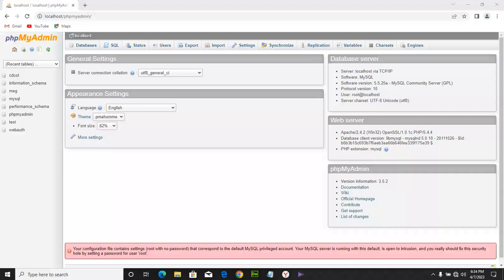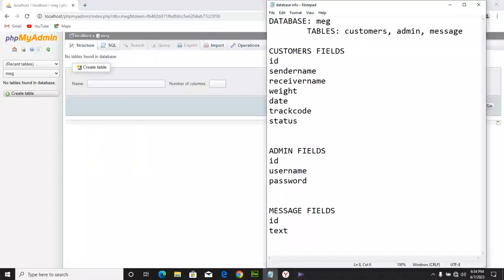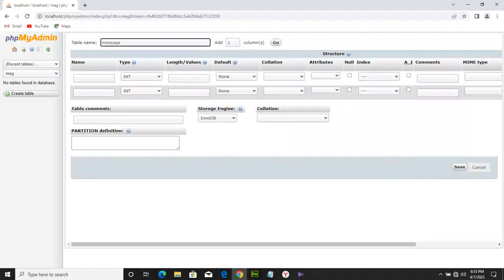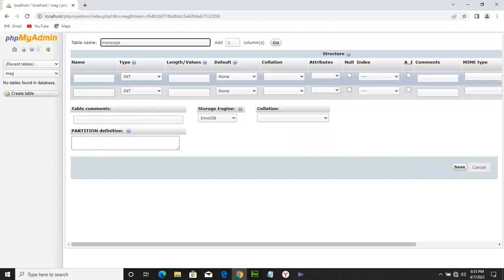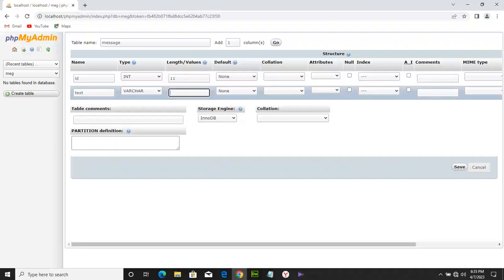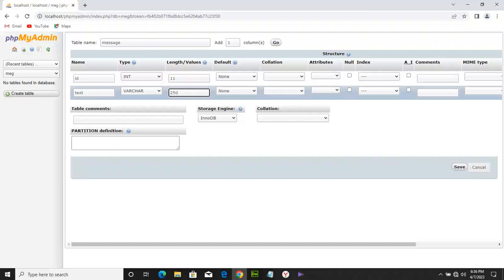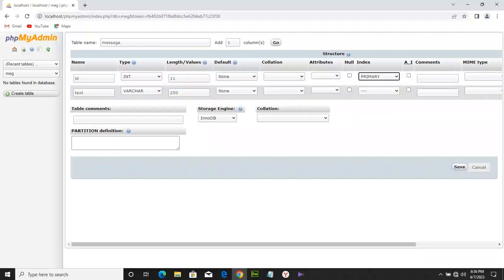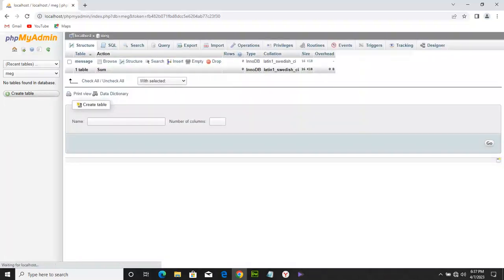05 Creating Database Table Part one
Educative computer video training, to equiped you with the right skill to advanced.